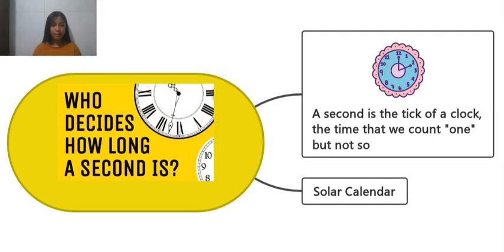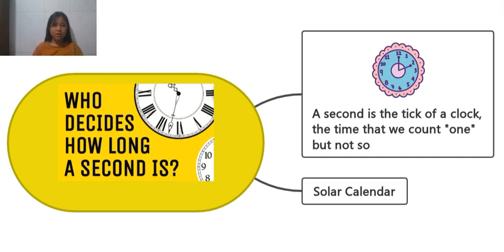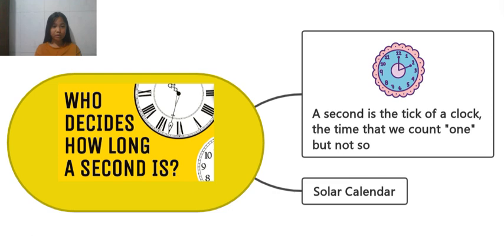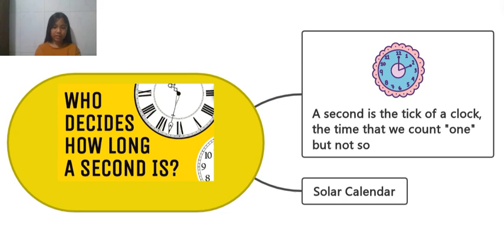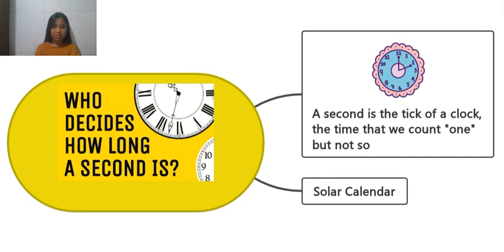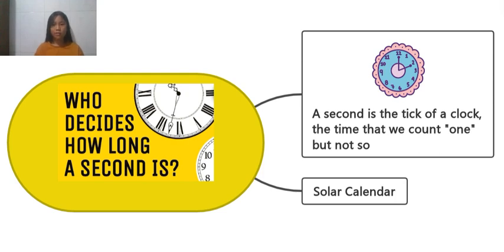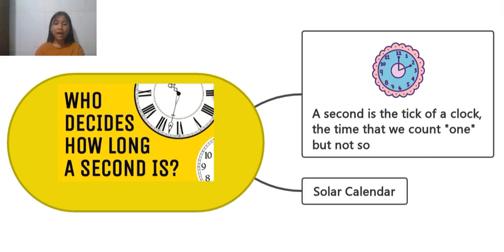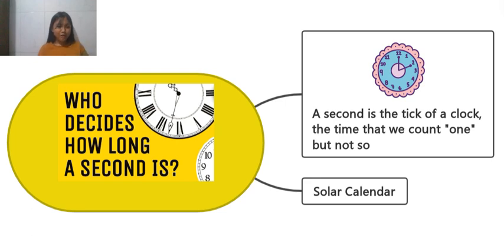Who decides How Long is a second